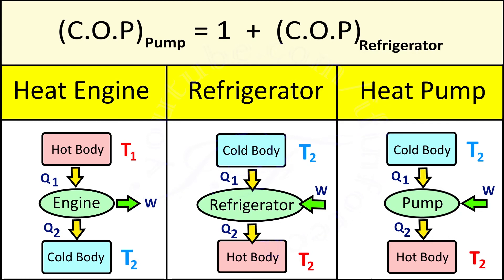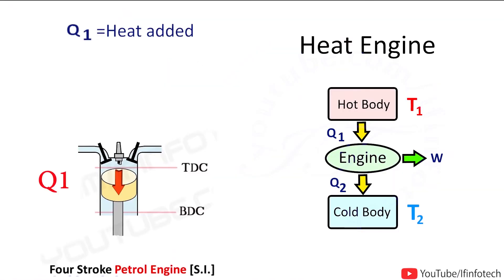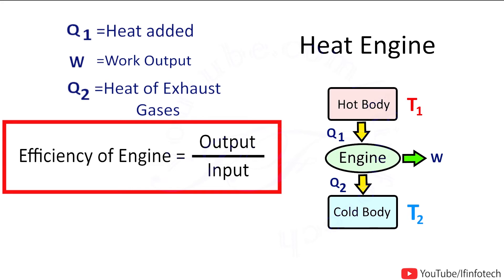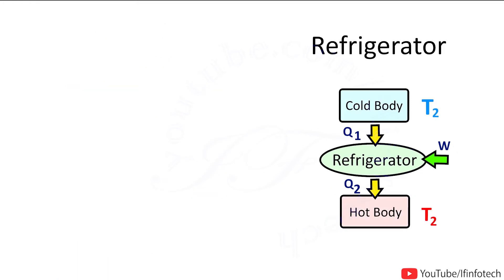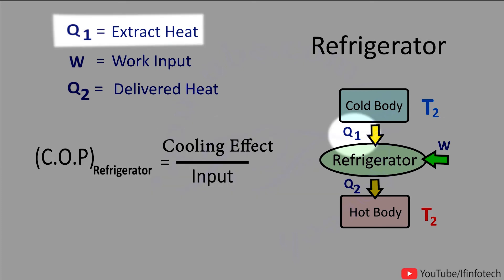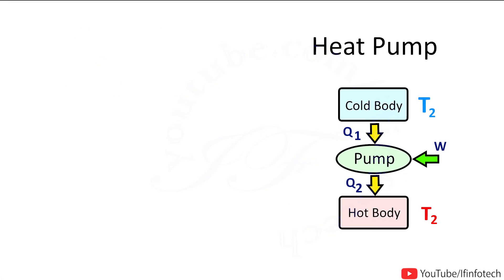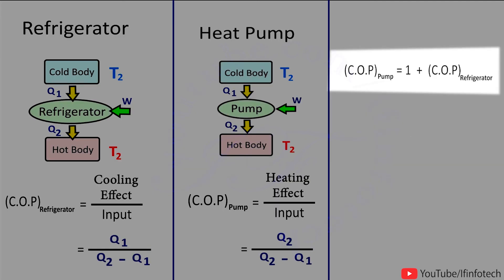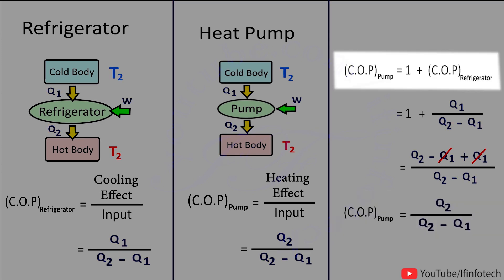Heat Engine, Heat Pump And Refrigerator Difference | Coefficient of performance (COP)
In this video we will Compare Heat Engine, Heat Pump And Refrigerator on basis of thermal efficiency and coefficient of performance

Timecodes
0:00 - Introduction
0:12 - Heat Engine, Heat Pump and Refrigerator
0:22 - Heat Engine
0:39 - Heat Engine Efficiency
1:00 - Refrigerator
1:13 - Coefficient of Performance [COP] of Refrigerator
1:43 - Heat Pump
1:55 - Coefficient of Performance [COP] of Heat Pump
2:03 - Why COP of Heat Pump is greater than Refrigerator